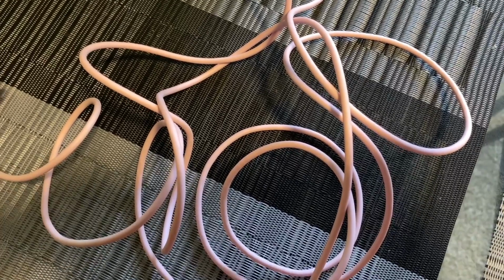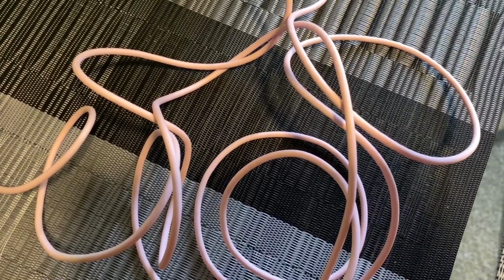2Pack iPad Charger Fast Charging 10 ftPink, 20W USB C Charger Block with Long USB C to C Cable Revie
2Pack iPad Charger Fast Charging 10 ftPink, 20W USB C Charger Block with Long USB C to C Cable Revie
👉 Amazon USA